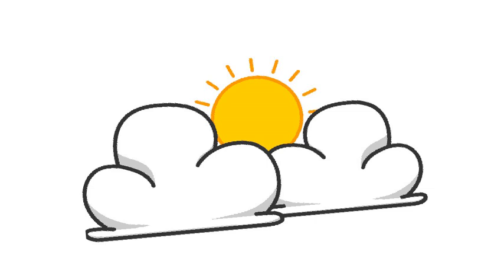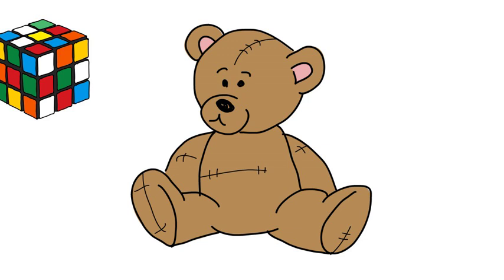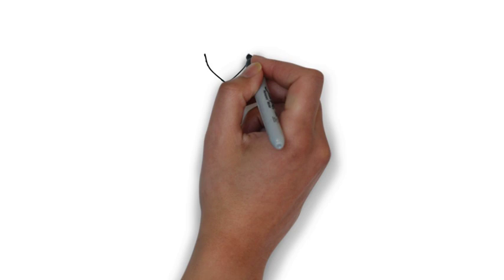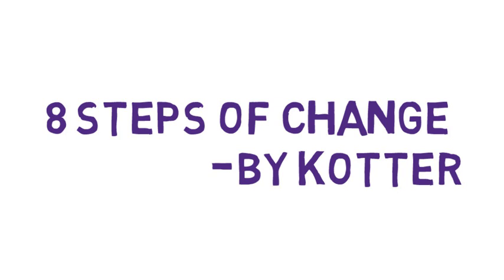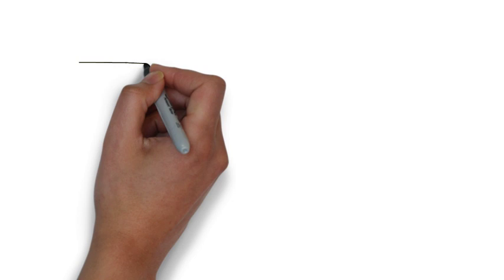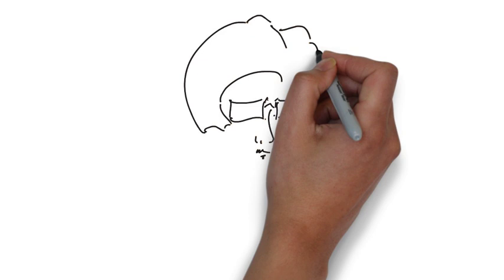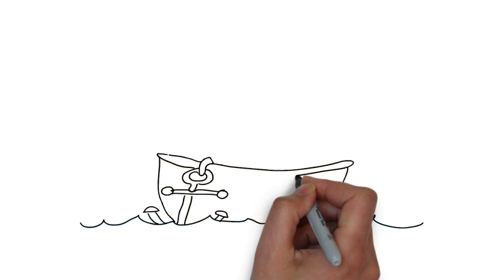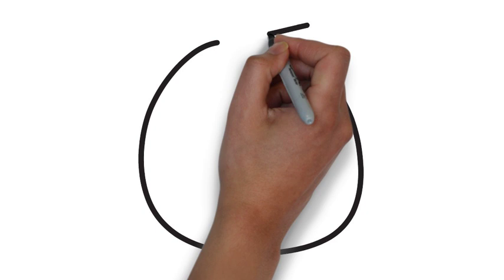Kotter's 8 Steps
Change model by John Kotter (1996)